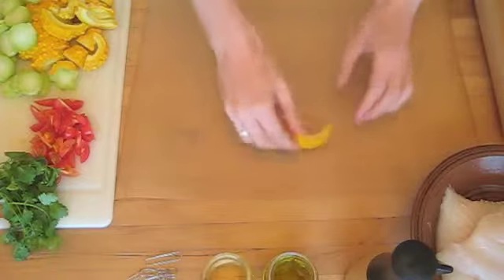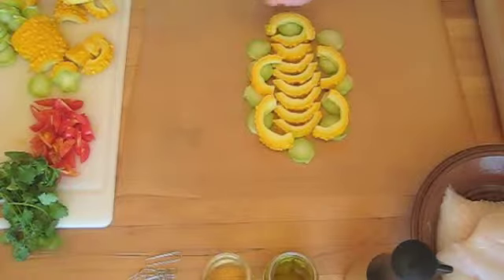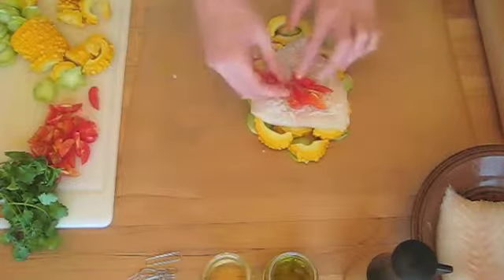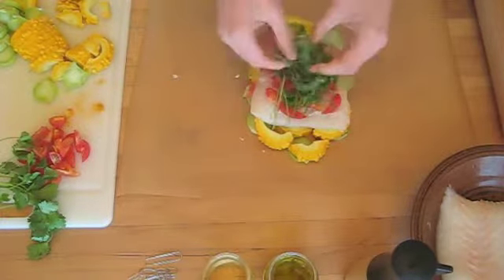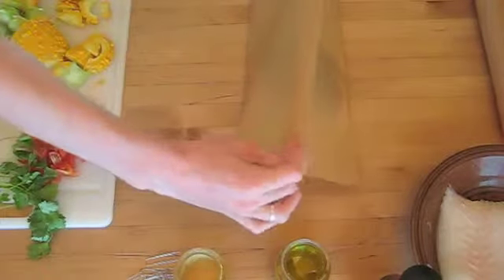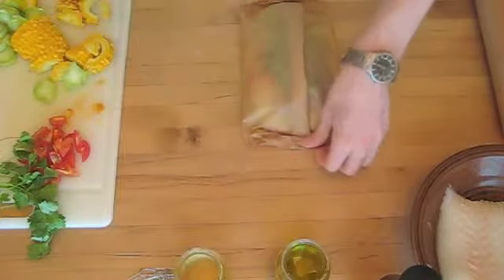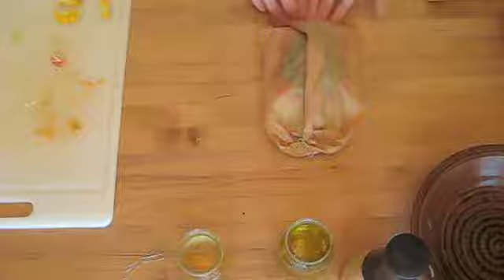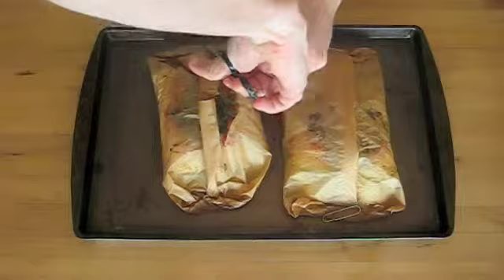How To Make Parchment Wrapped Fish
This is a healthy and easy way to cook any type of fish in your oven.  In this video I show you the basics needed to construct this versatile recipe.  This is a documentation of my quest to help my dad eat healthier and lower his blood pressure and cholesterol.  For more details on this recipe and other healthy foods go to my and click on the Healthy Recipes button.

The song Deliberate Thought is available for download on his website.